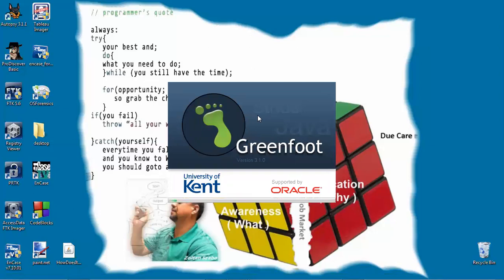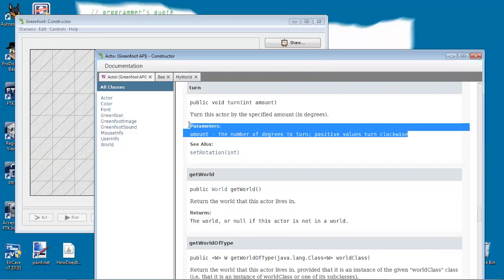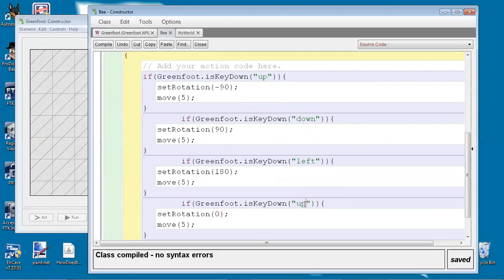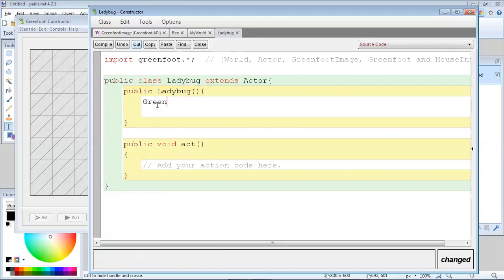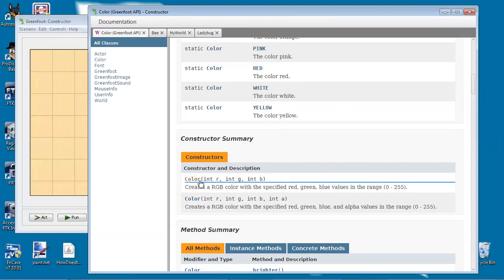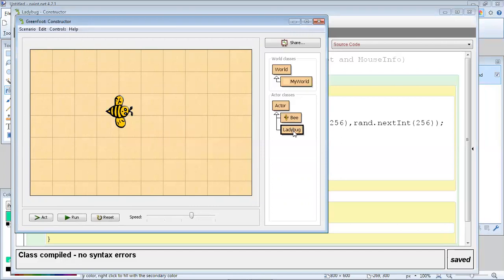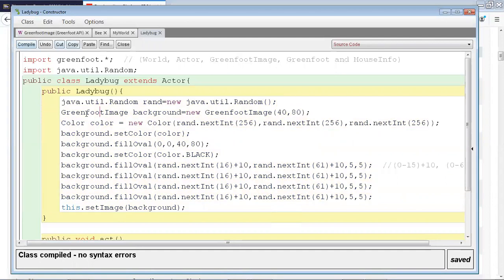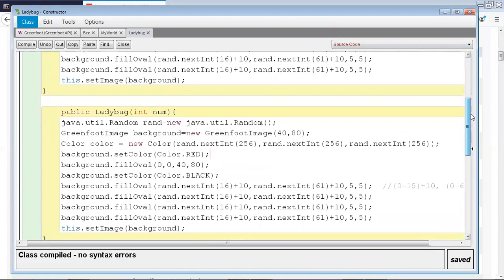Java Greenfoot Constructor